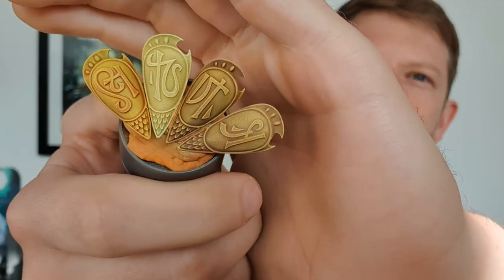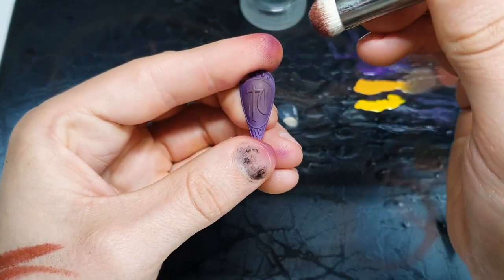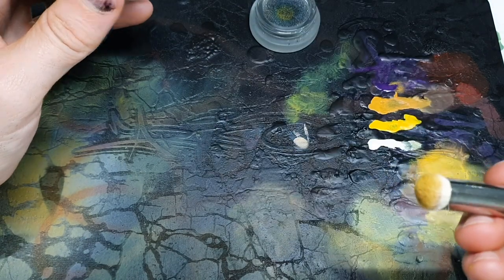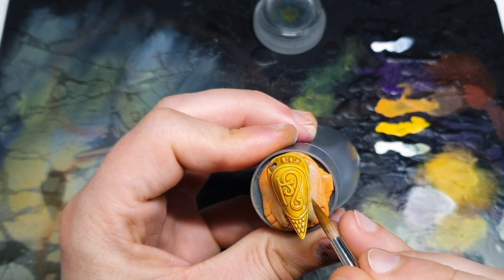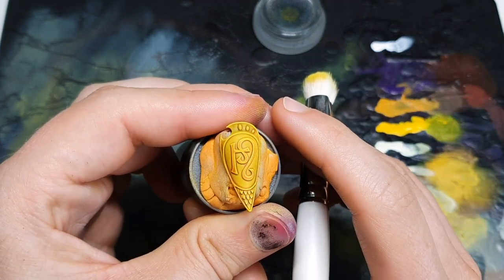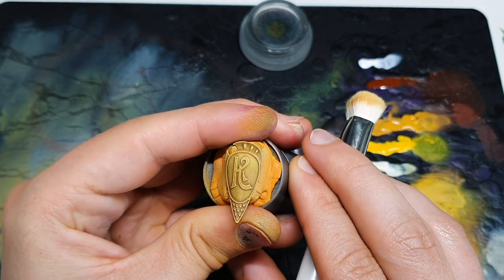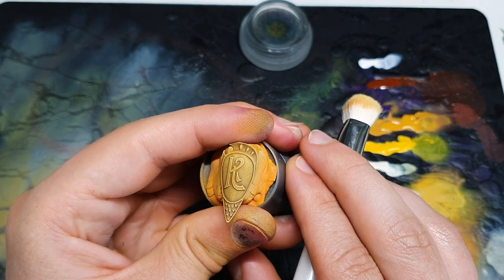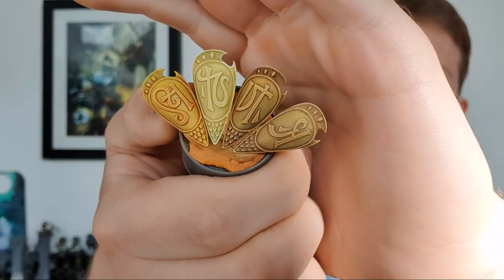How to Paint Yellow Warhammer UNLOCKED! 4 Easy Yellows Fast!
In this video we're showing you how to paint yellow miniatures! Often people struggle painting their Warhammer 40k/Warhammer AOS/Minis in general with yellow, we're showing you that in fact painting yellow miniatures is easy, and fast, and fun!

Each of these methods has 4 steps, there's 4 distinct different recipes, and even a bonus optional customisation step using glazing to allow further fine-tuning!

0:00 Intro
1:43 Cool and Crisp Yellow
5:22 Contrast Yellow
9:12 Warm and Creamy Yellow
12:32 Black Base Coat Yellow
14:36 Glazing
16:10 Outro